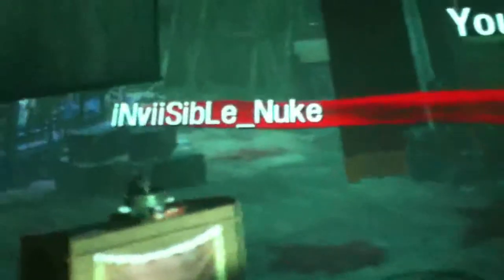how to get secret song on zombie map kino der toten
secret song on kino